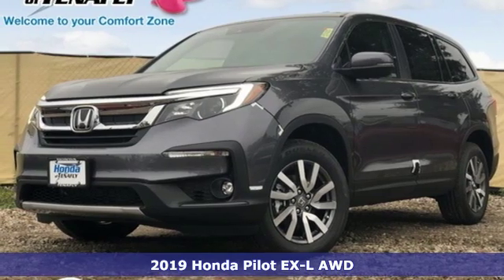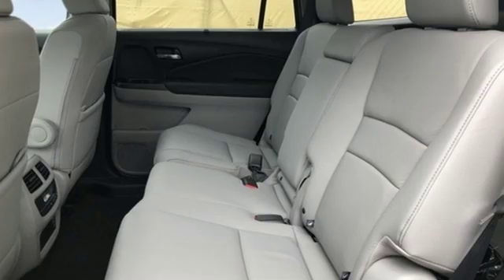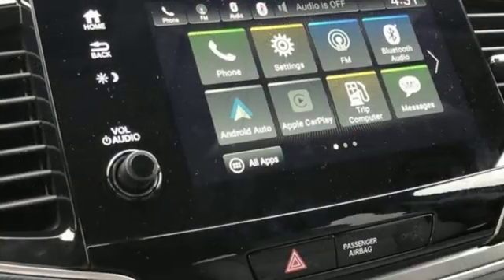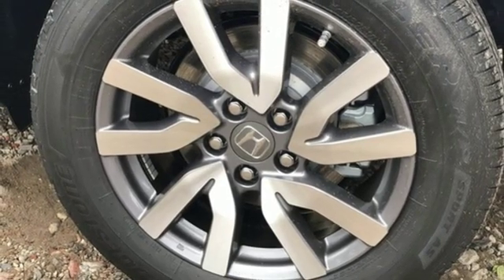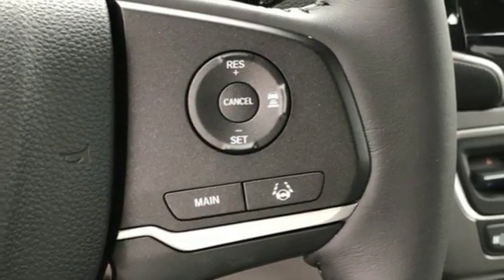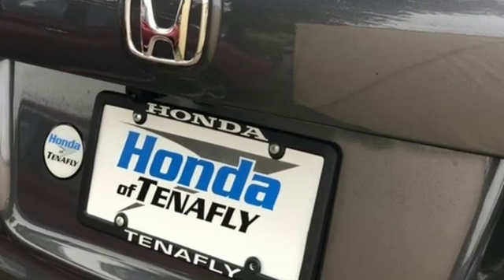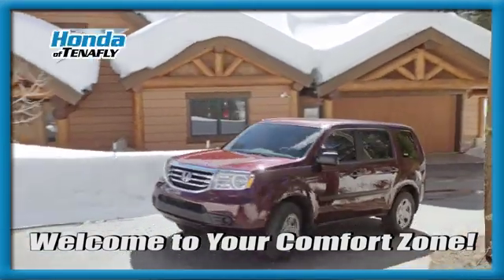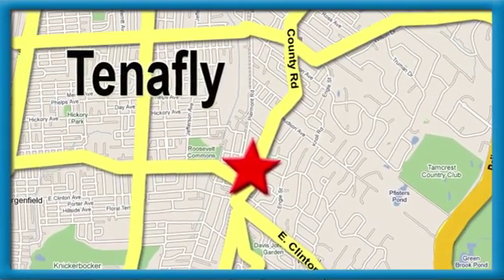New 2019 Honda Pilot Teaneck Englewood, NJ #58298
Year: 2019
Make: Honda
Model: Pilot
Trim: EX-L
Engine: 3.5L V6 24V SOHC i-VTEC
Transmission: 6-Speed Automatic
Color: Gray
Interior: Gray
Stock #: 58298
VIN: 5FNYF6H51KB058711
Recent Arrival! Modern Steel AWD 2019 Honda Pilot EX-L 3.5L V6 24V SOHC i-VTEC Gray Artificial Leather **WE ARE A 2018 DEALER RATER CONSUMER SATISFACTION AWARD WINNER***No prep, delivery, or transport fees like other dealers! WE BUY CARS!!! AWD.brbrbrHonda of Tenafly is New Jersey's First Honda dealership. Family owned and operated for 47 years. We proudly serve all of New Jersey and the entire United States.Call or to schedule your VIP test drive today! All prices plus tax, title, lic, and dealer processing fee.

Address:
28 County Road